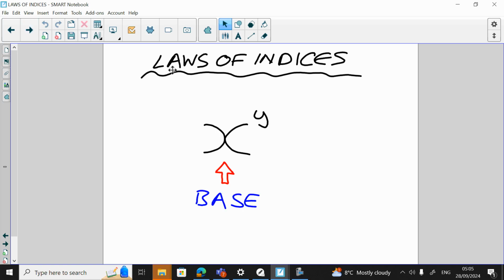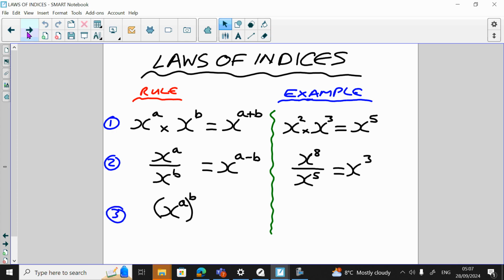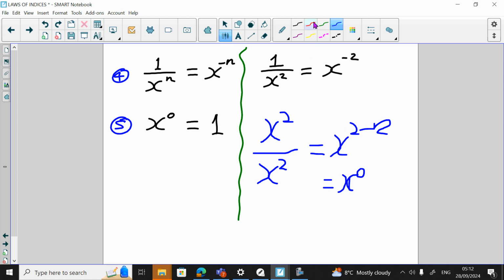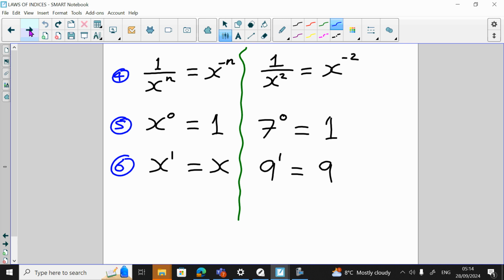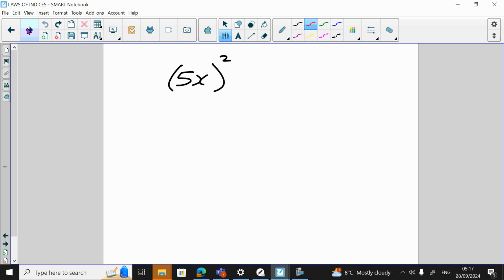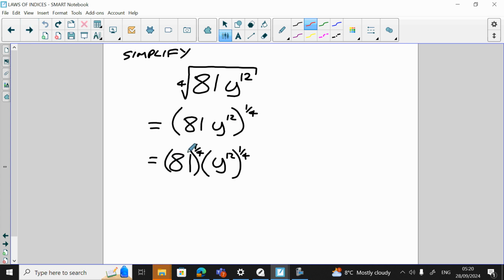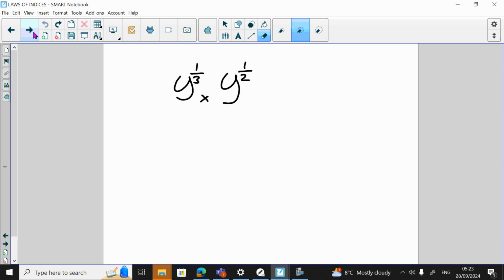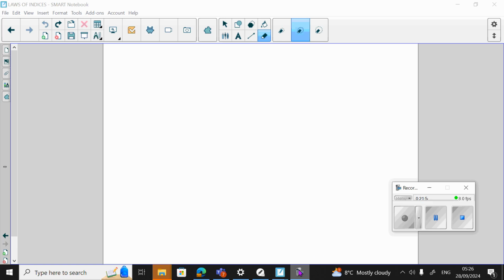LAWS OF INDICES VIDEO